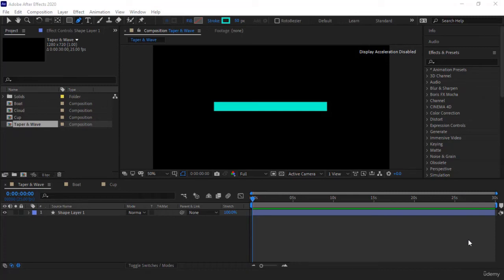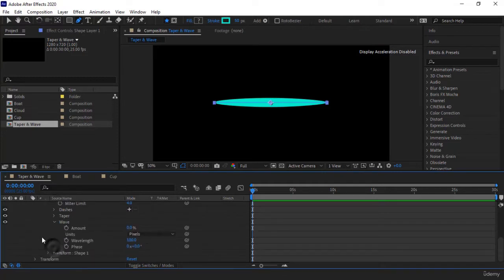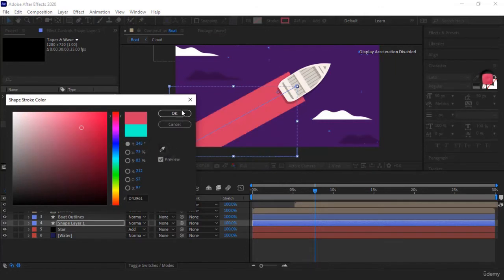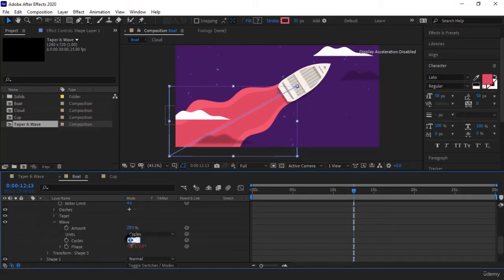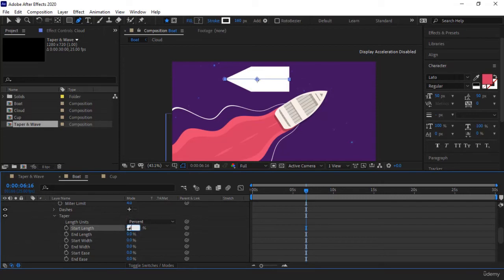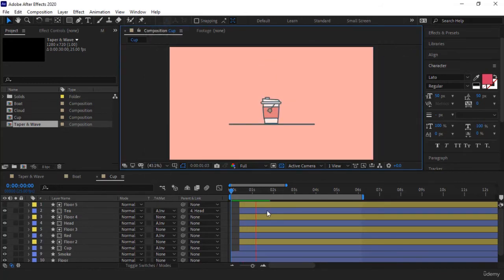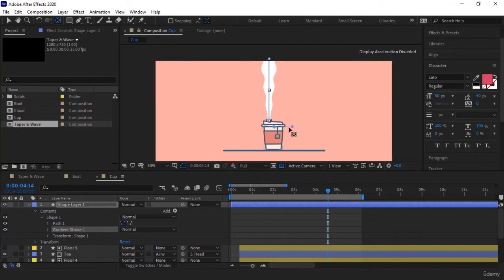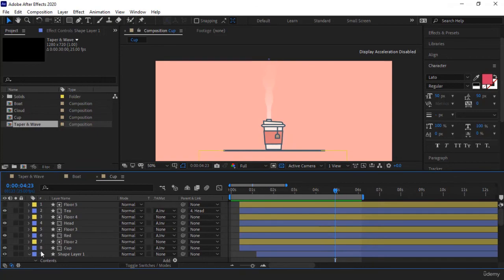Course 5: Stroke Taper and Wave (After effects motion graphics)